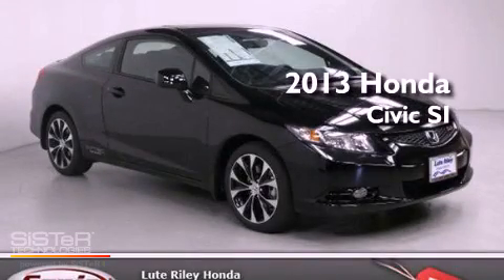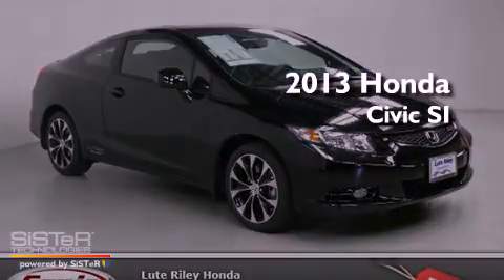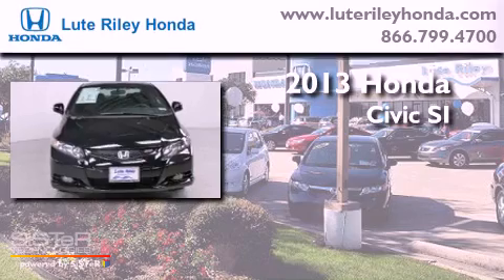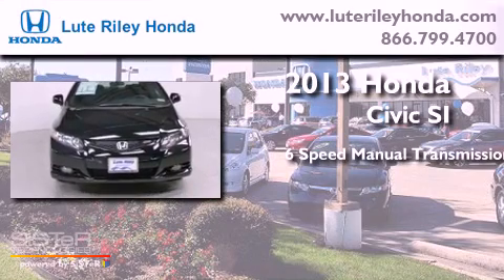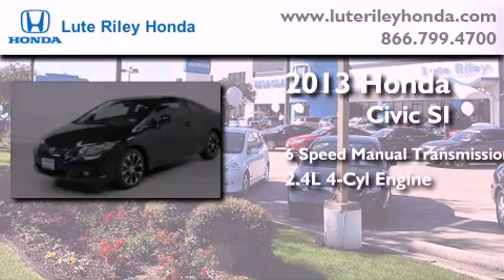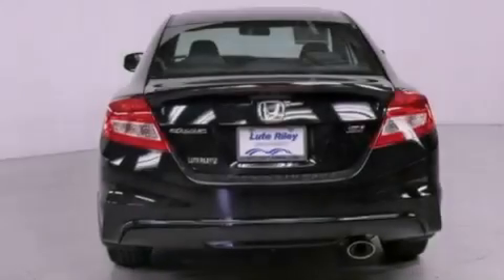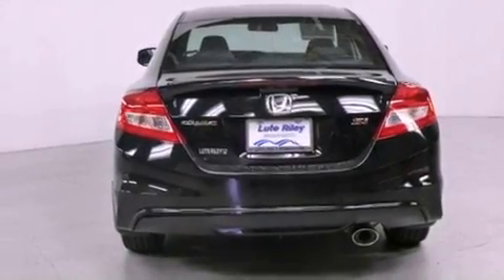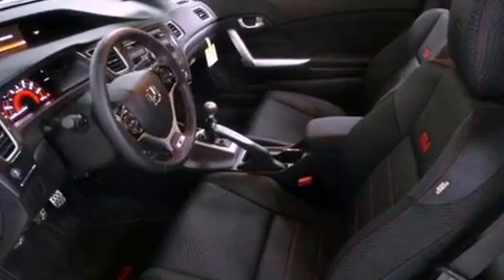2013 Honda Civic SI Richardson TX 75080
Year : 2013
 Make : Honda
 Model : Civic SI
 Engine : 2.4L I-4 cyl
 Trans . : 6-Speed Manual
 Exterior : Crystal Black Pearl
 Miles : 10
 Interior : Black

 2013 Honda Civic SI Richardson TX